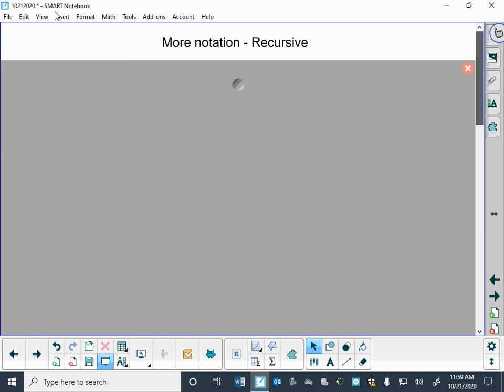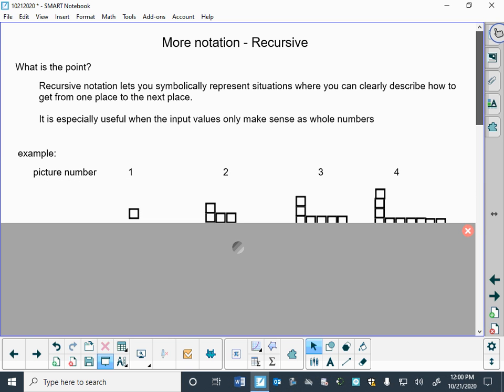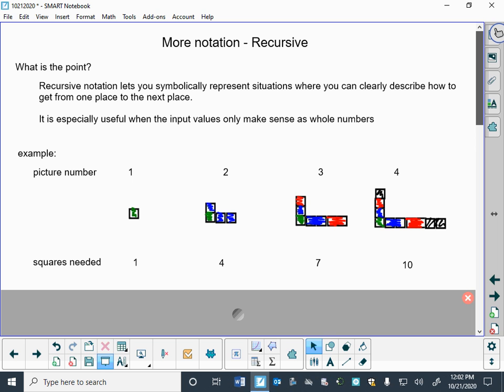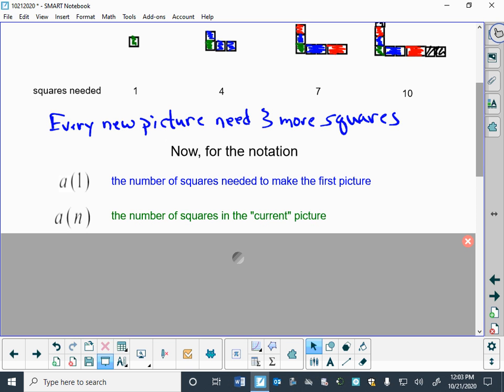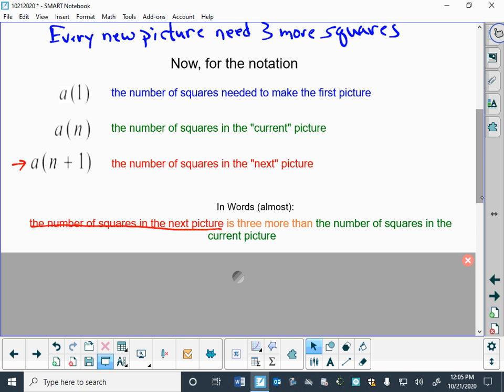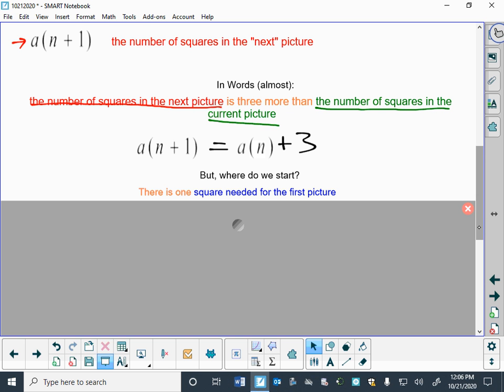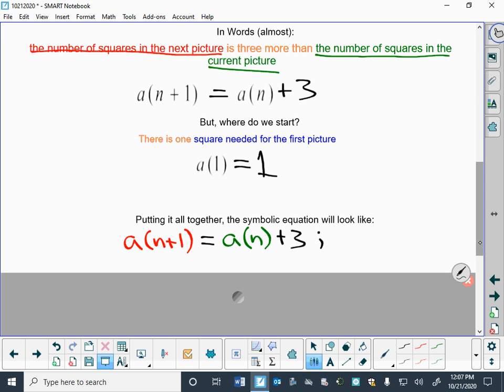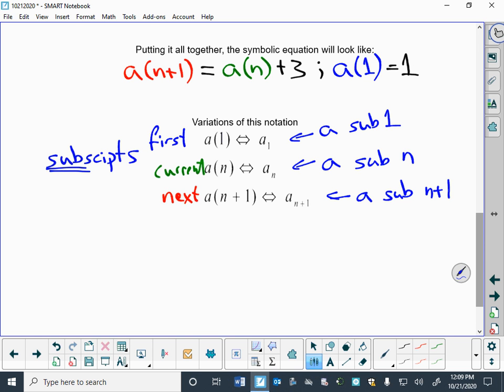recursive notation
intro/review of recursive notation using an arithmetic sequence as an example.